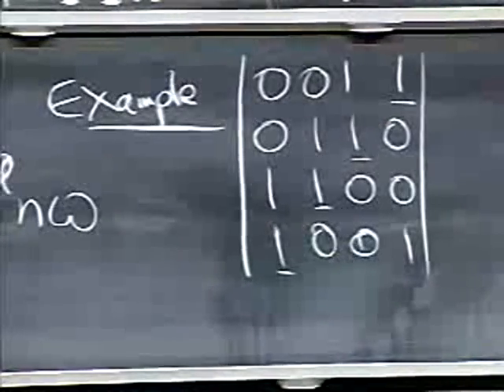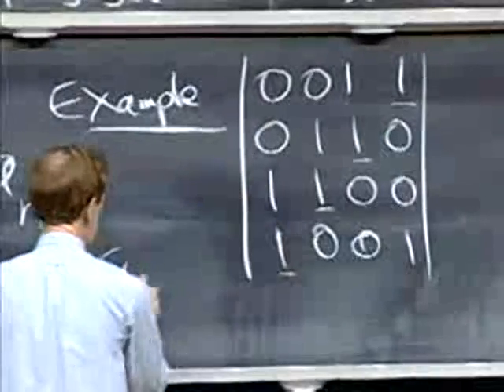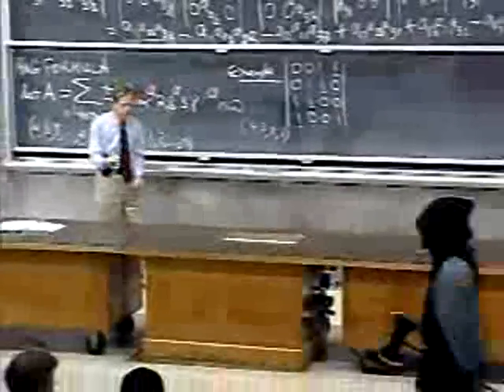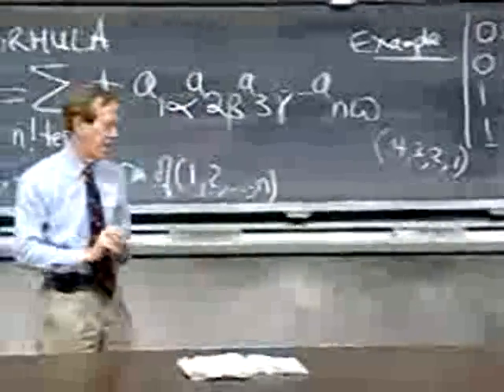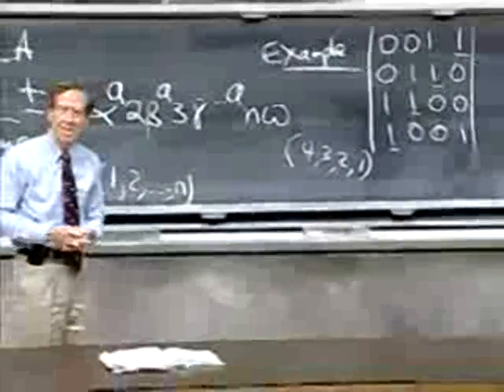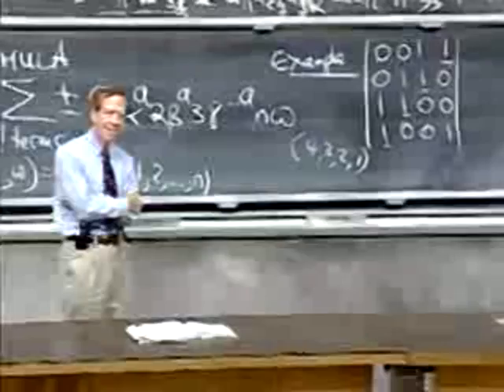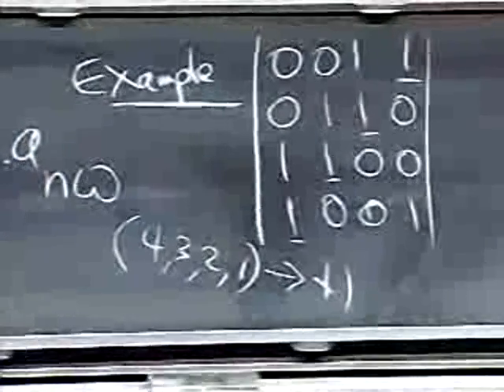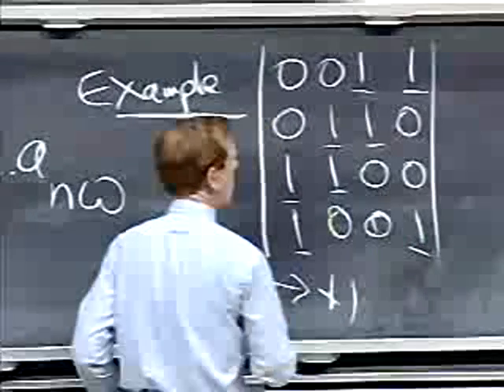Gilbert Strang - The Execution of Determinant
ROFL)